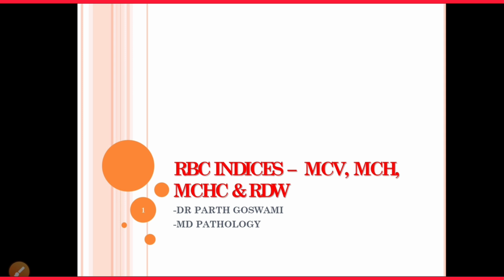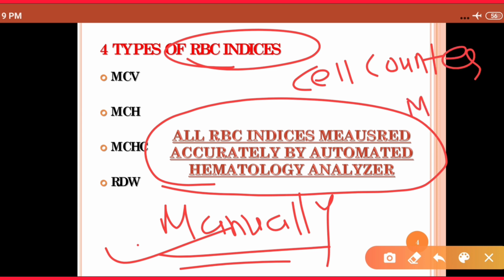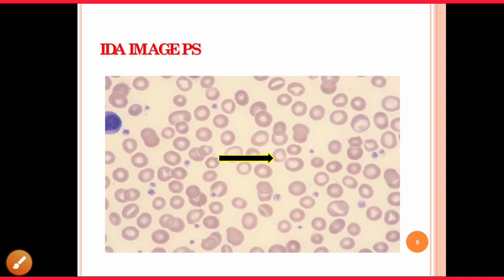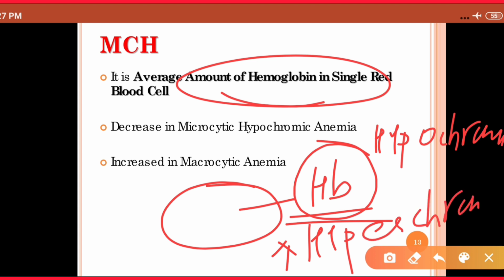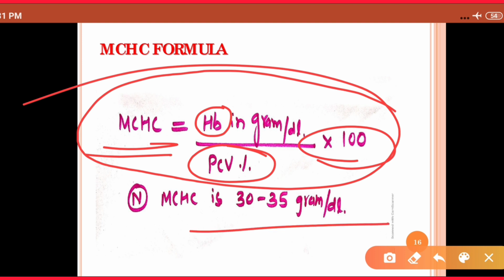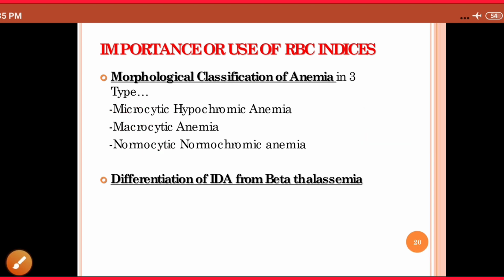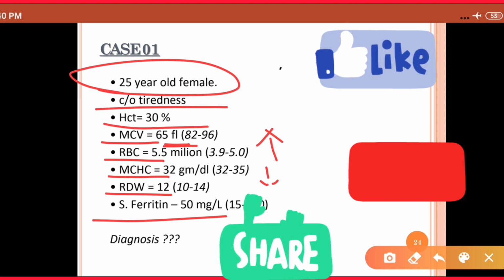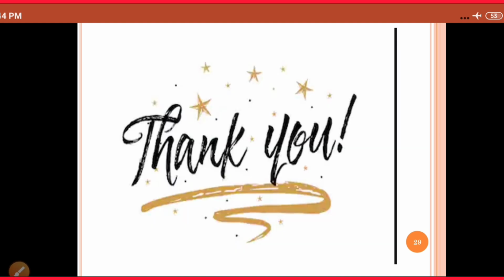RBC INDICES || MCV, MCH, MCHC, RDW || MCQs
Hi, This Video is about Understanding RBC - Red Blood cells Indices in details
 * Discovery of RBC indices,

 *Definition and Meaning,

 * Types of RBC indices,

 * Formula of All indices

 * Importance of RBC indices in differentiating various ANEMIA,

 * Role of RBC indices in differentiating IDA from Thalassemia minor

*Image of PS and correlation with RBC indices

*MCQs - Case and Image Based

See Video till Ending!

Regards